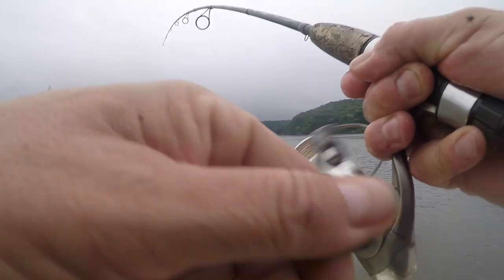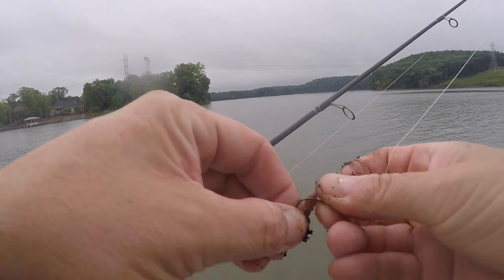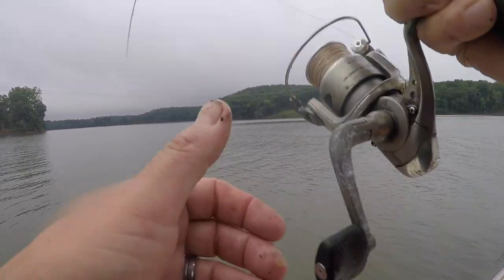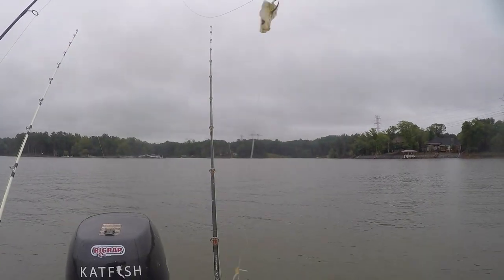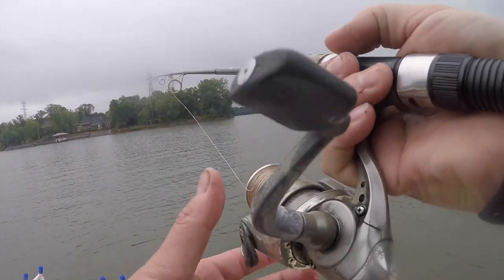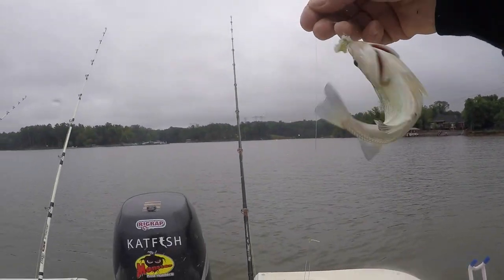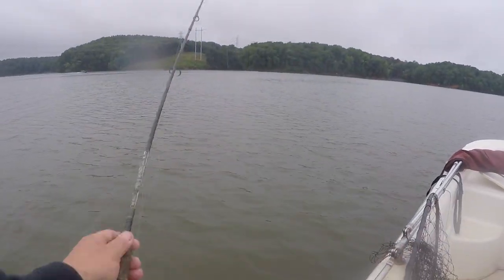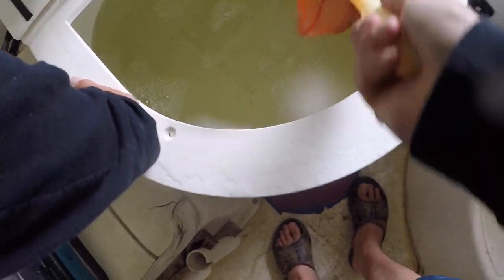Can You Catch TOO MANY FISH?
Can you catch too many fish?  Well, in this video we caught a lot of fish, white perch to be more specific.  If you ever wanted to learn how to catch white perch, then this is a good video to watch.

White perch fishing can be fun, fast and exciting.  Catching multiple fish at one time is very possible when targeting white perch.

Some of the best white perch bait is minnows, but in this video I am using cut bait for white perch.  I also go over the white perch rig that I use when chasing white perch.

On this trip I was white perch fishing in Lake Wylie.  Lake Wylie white perch fishing is really easy in the late summer.  Perch on Lake Wylie school up on points in the late summer and they can be caught easily with minnows, red worms and small pieces of cut bait.